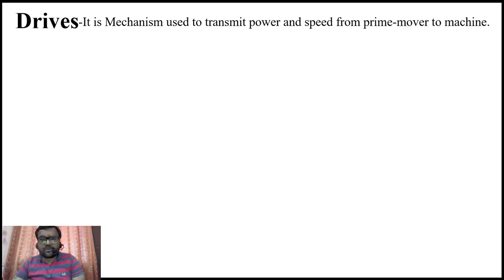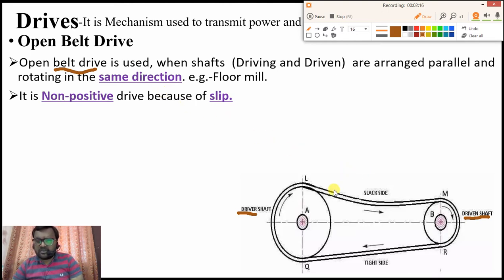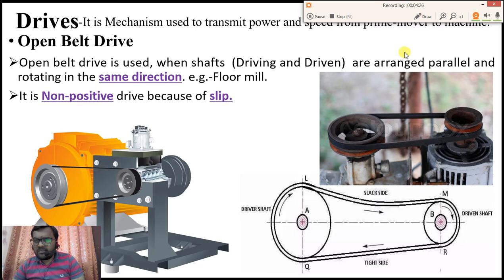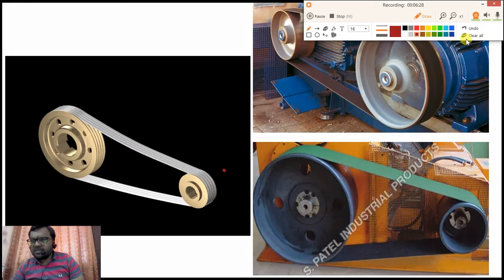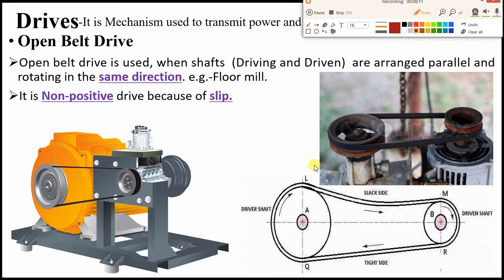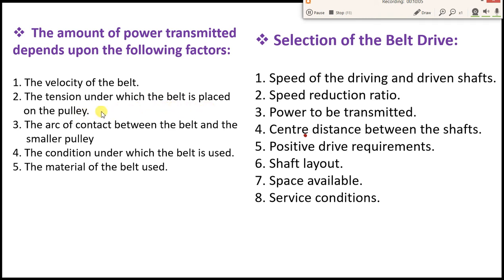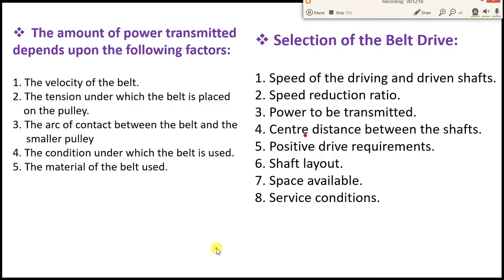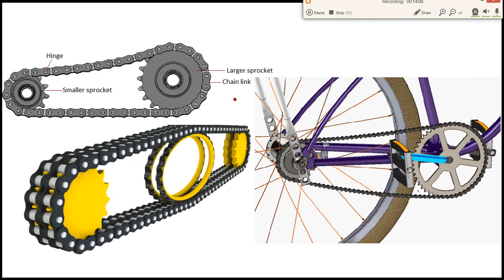Unit 1: Topic 2 Belt and Chain Drives